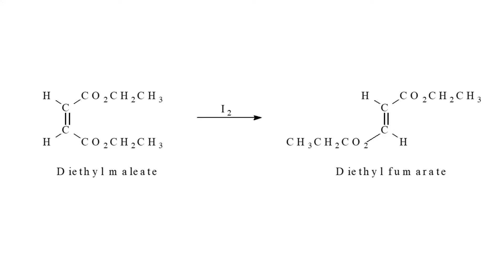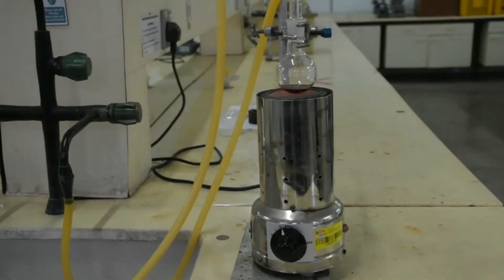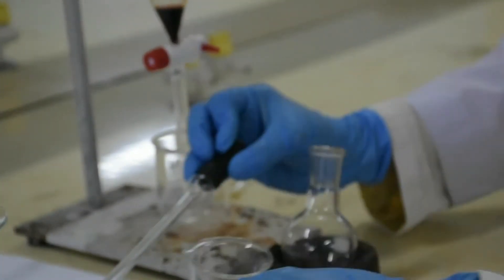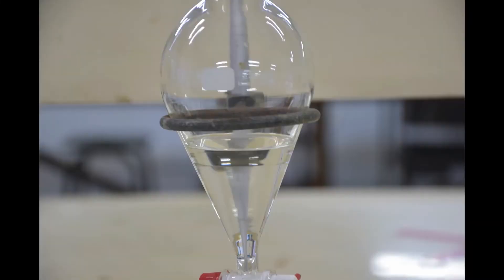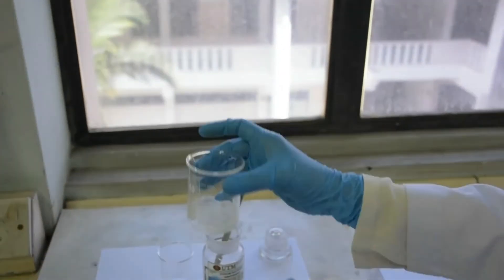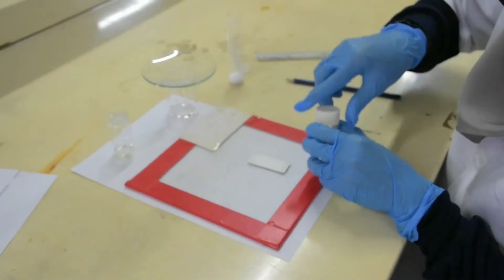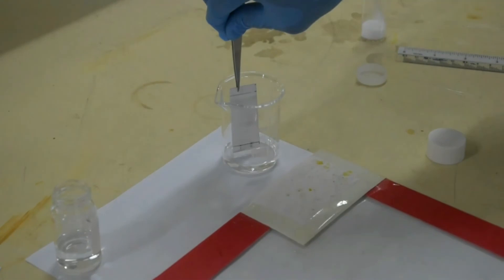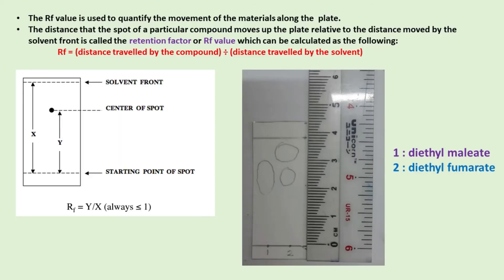Preparation of Diethyl Fumarate